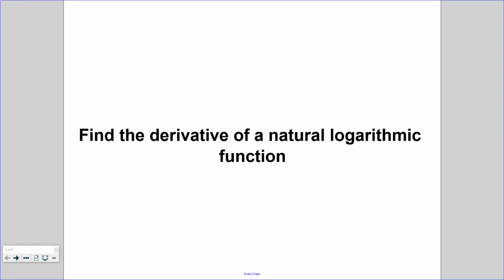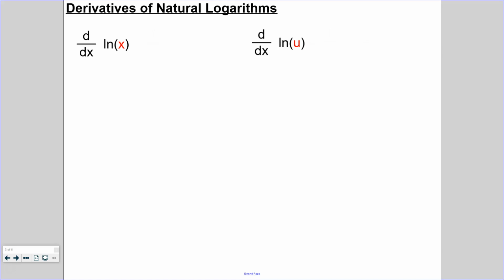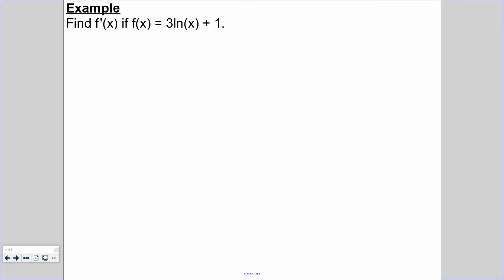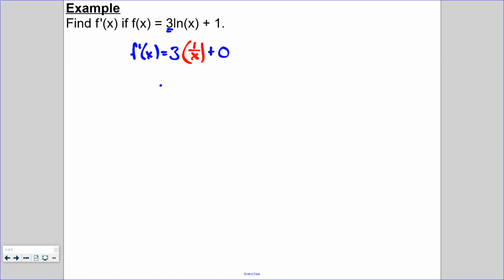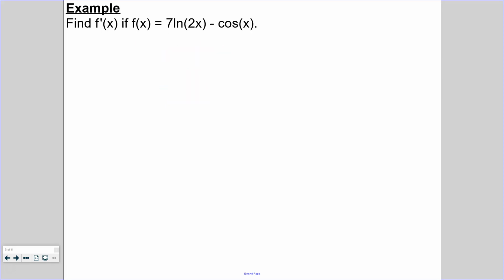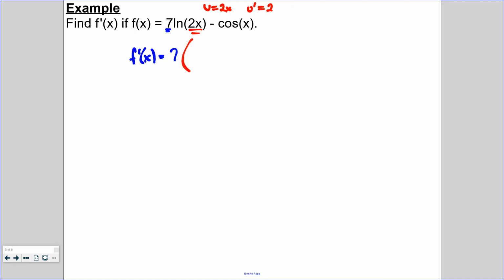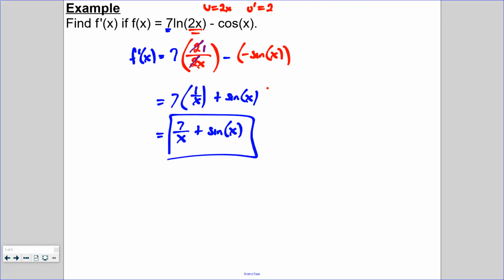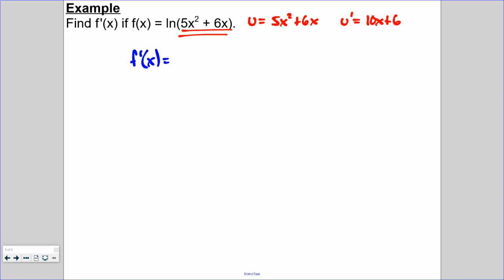Find the derivative of a natural logarithmic function